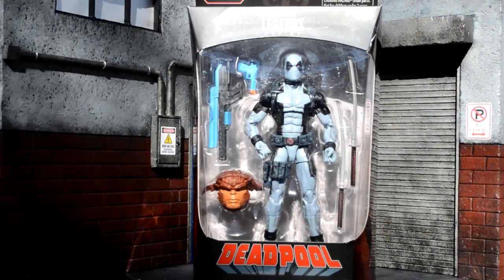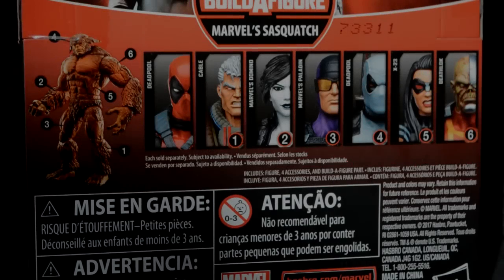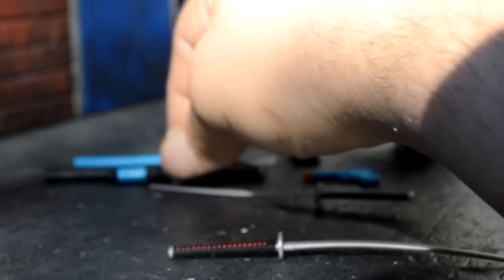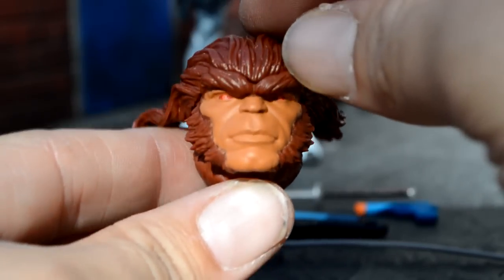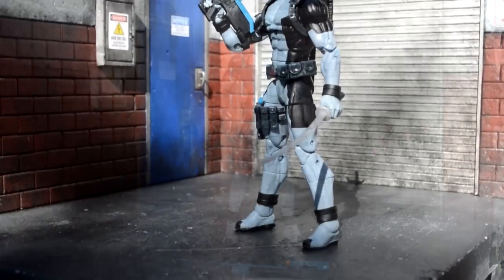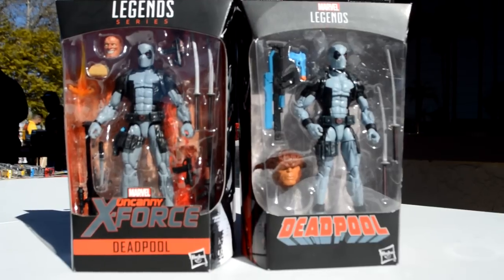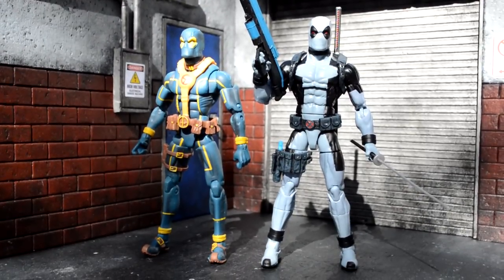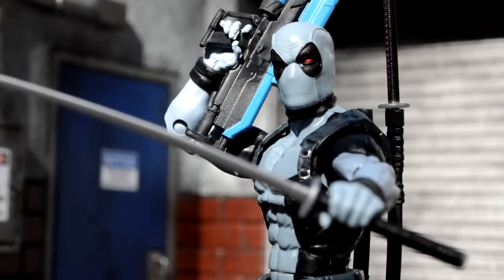NEW Marvel Legends Deadpool Wave X-Force Deadpool Review